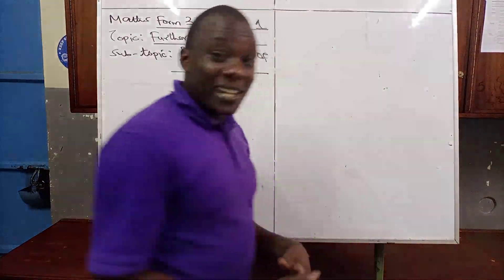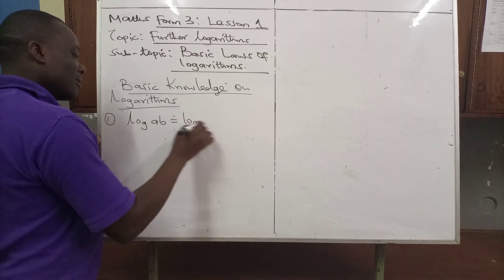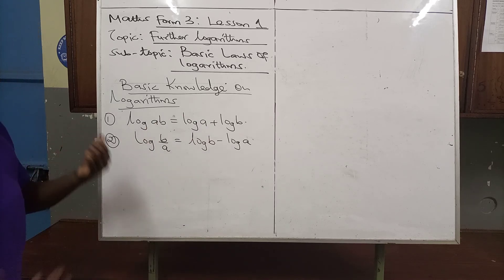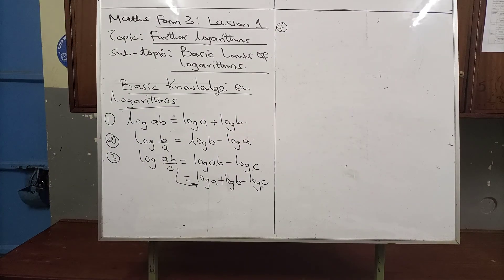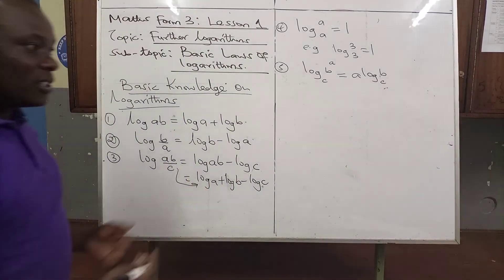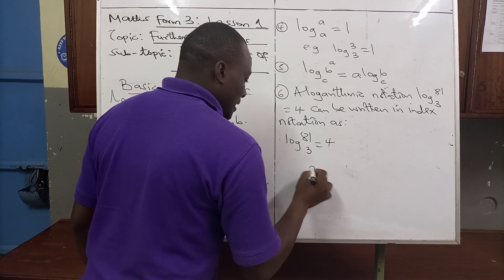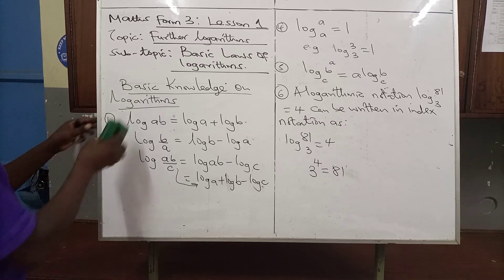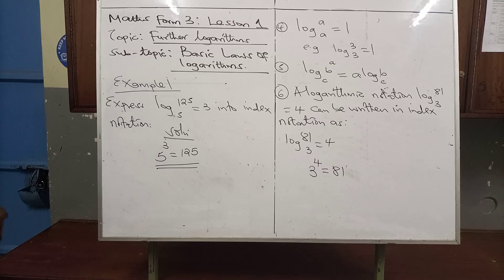MATHS FORM 3: FURTHER LOGARITHMS; Lesson 1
Introdution and basic laws of logarithms